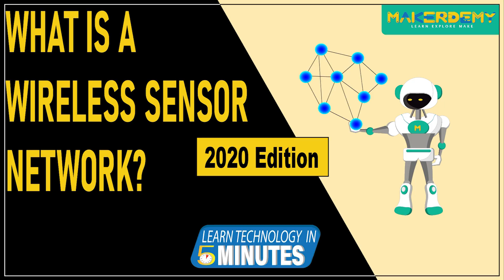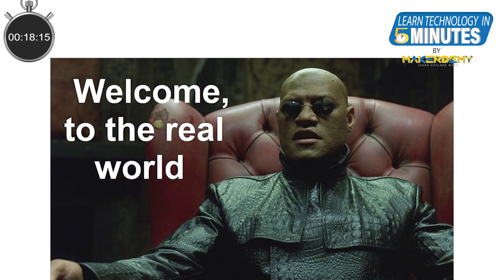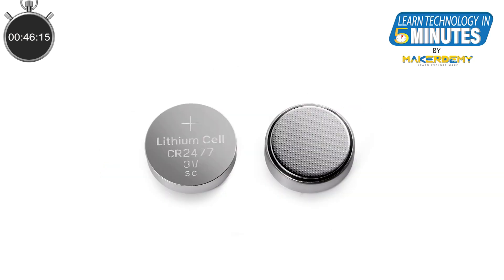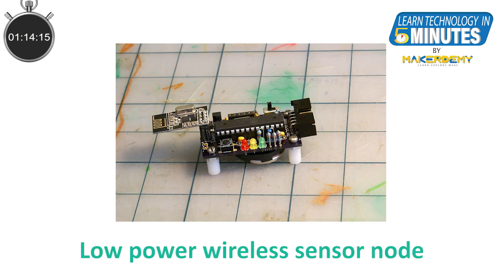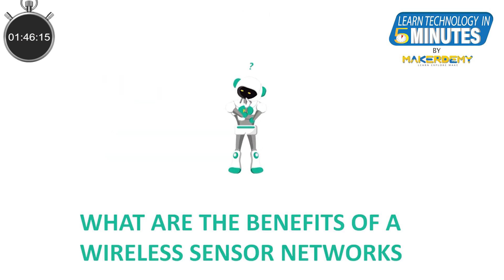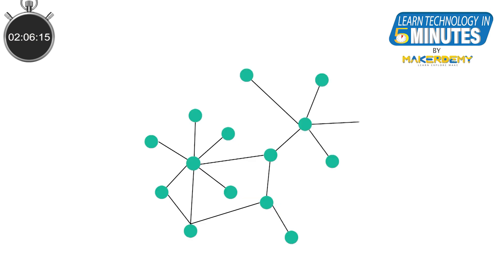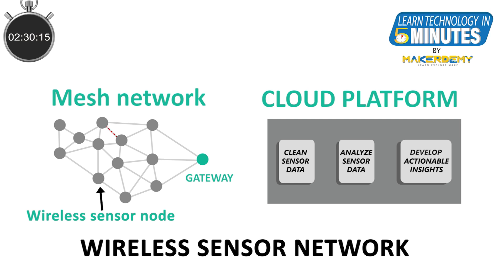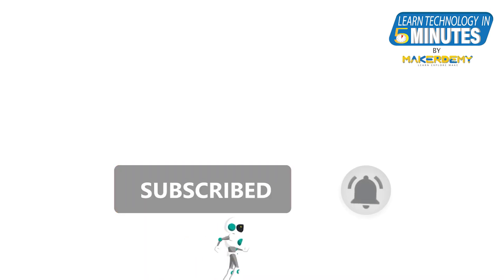What is a Wireless Sensor Network? (2020) | Learn Technology in 5 Minutes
Hello and Welcome to another episode of “Learn Technology in 5 Minutes” from MAKERDEMY.

In this episode, we will learn about Wireless Sensor Networks and why they are often an important part of an IoT solution. When we want to rapidly prototype IoT solutions, we often use Raspberry Pi, the ESP32 or even the Arduino. This is all fine for prototyping, but real-world deployment is a different ball game altogether. In the real world, there are a variety of constraints. We have constrained networks, we have cost constraints, we may have to make our solution work in harsh environments and so on.

For example, let us consider a smart city project. Such a project may involve deploying several thousands of sensors all over a city spanning an area of several hundred square kilometers. Often, these sensors will have to run on batteries with minimal or zero human assistance. Furthermore, the radio network may have bandwidth and quality constraints. And the project will also most likely have budget constraints.

This is where the Wireless Sensor Networks come in to play. A wireless sensor network comprises a large number of sensor nodes arranged in a variety of topographical configurations like the star, ring, and mesh. These sensor nodes are usually battery or solar operated and are designed to operate on very little power. Often the radio transmission range of these sensor nodes is a few tens of meters, so the network nodes will have to relay the data from sensors all the way to the gateway from where the data can be sent to the cloud via either wired ethernet, cellular or wifi networks. Thus, the data in a wireless sensor network takes a multi-hop path to reach the sink node or the base station.

And what are the benefits of have this sensor network wireless? Well, to start with it is a lot cheaper to build a wireless network rather than wiring up all the sensor nodes. Secondly, with wireless, the sensor network can be configured and reconfigured into various topographies like mesh, star, etc. very easily. Sensor nodes can also be added to and removed from a wireless network a lot easier than a wired network.

Now let us see what are the components of a typical wireless sensor node. The sensor is just one component of a wireless sensor node. Usually, it also has a power supply, a microcontroller, and a radio transceiver.

Put simply, all this data from various sensors in the wireless sensor network, take a multi-hop route to the base station or gateway from where the data is funneled to the cloud IoT platforms like AWS IoT where all this data is cleaned, and analyzed to come with actionable insights.

Typical sensor nodes are used to measure temperature, humidity, vibrations, light, heat, movement, moisture and so on.

(If you liked this video and would like to buy our course Introduction to Raspberry Pi 4, you are in for a pleasant surprise. Original price is $195.